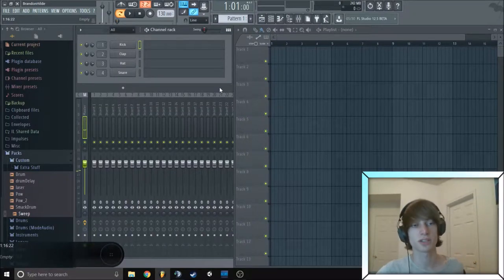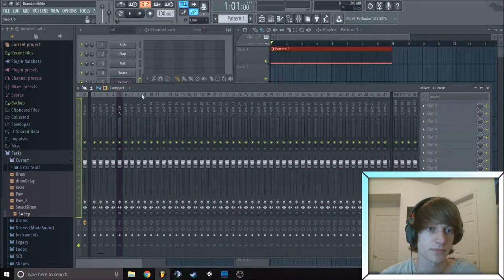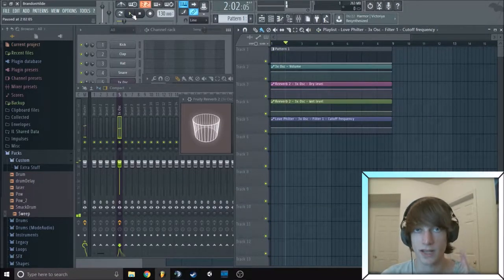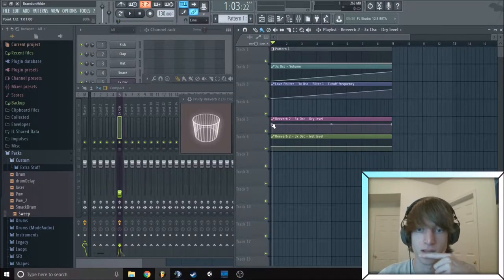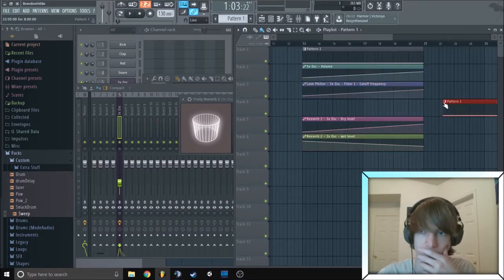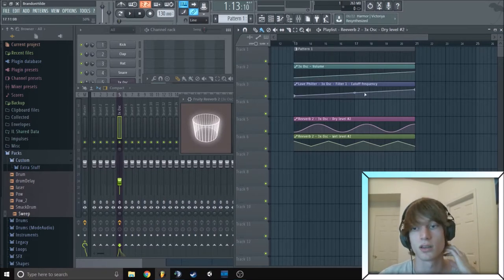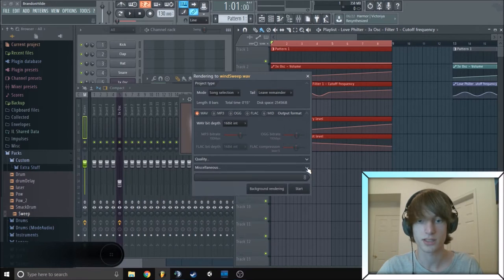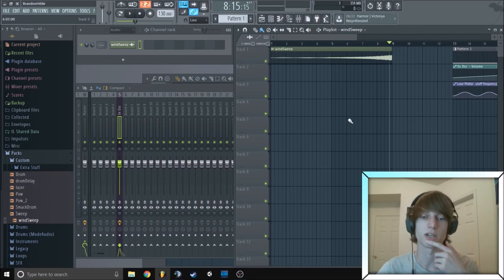Wind and Sweeps - FL Studio Music Tutorial